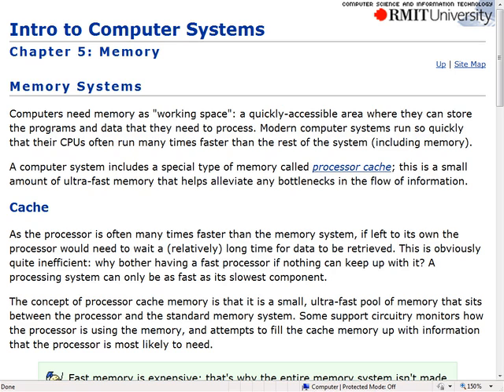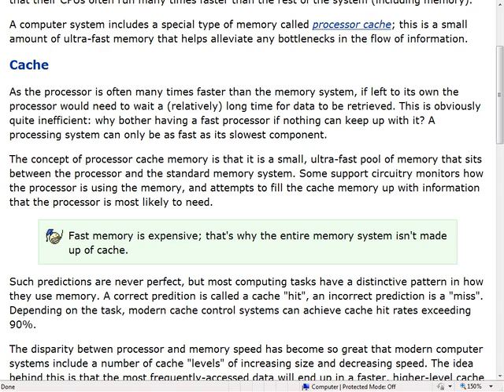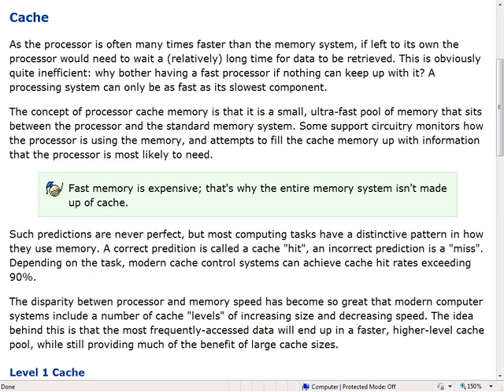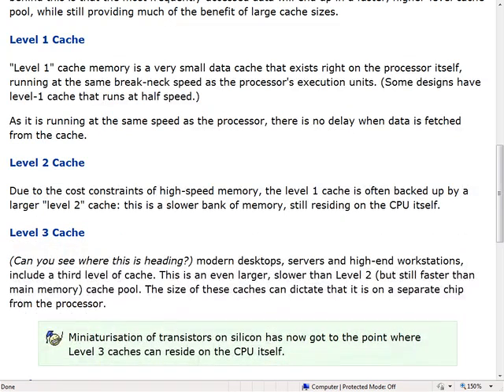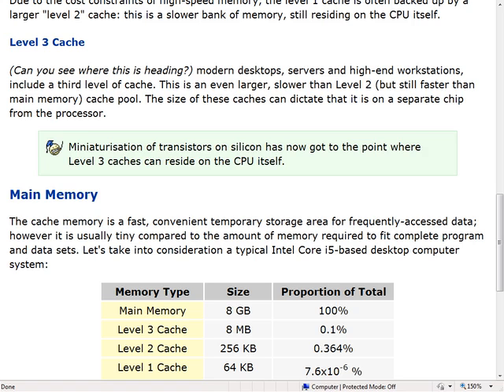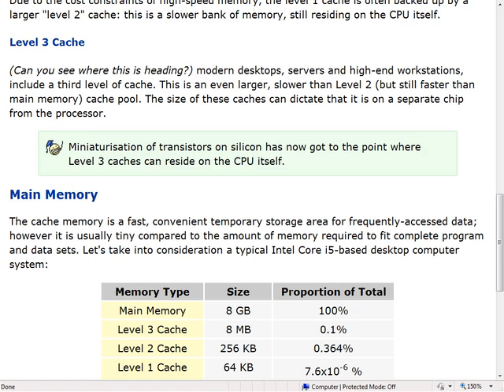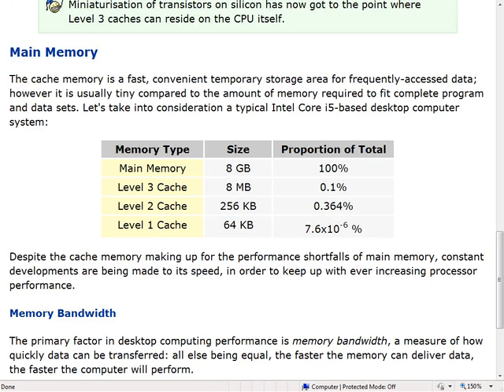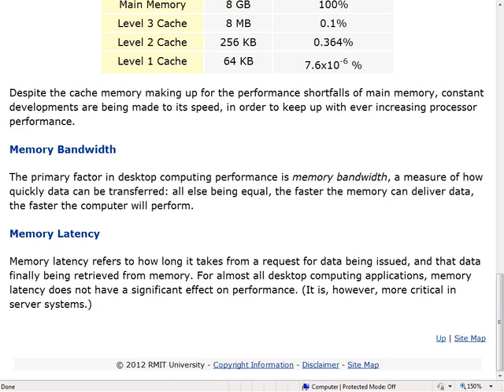W5 Additional Information for Memory System Lecture Recording Intro to Computer Systems